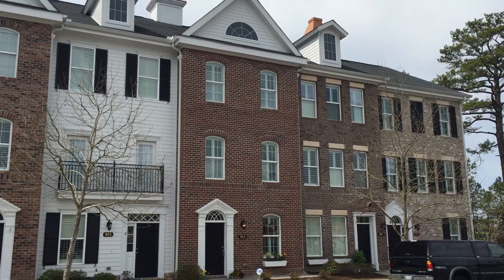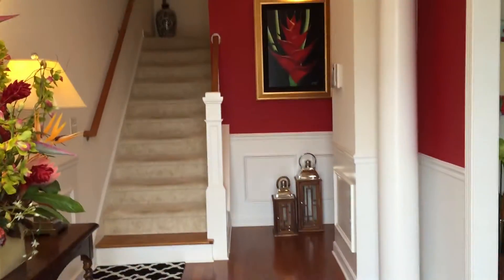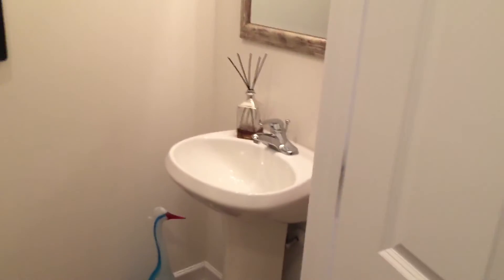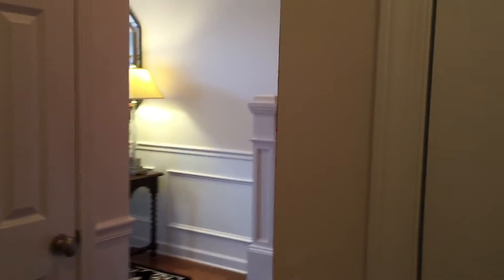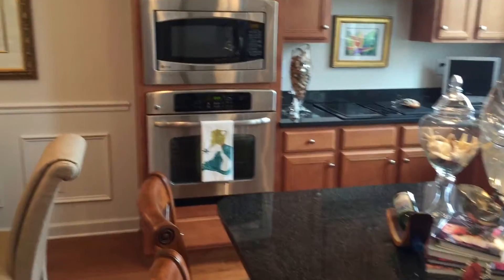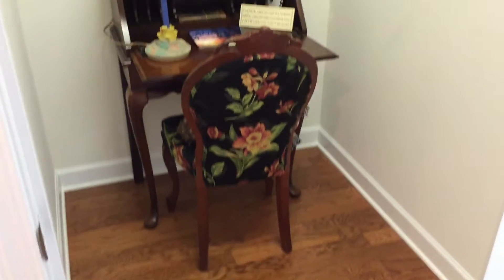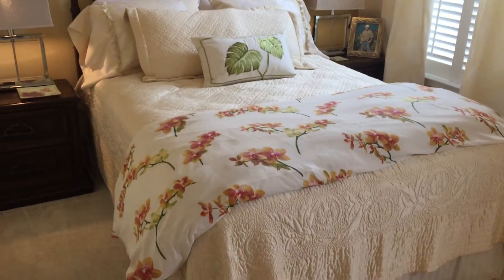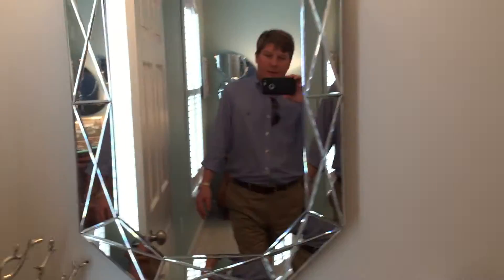861 Murray Avenue, Market Common, Myrtle Beach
Like new and beautiful. Only used as a second home.